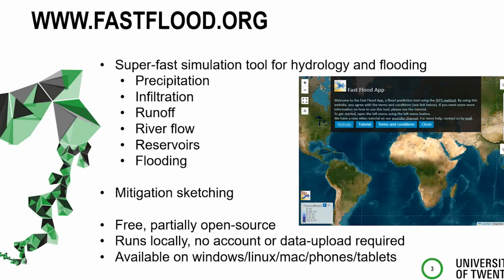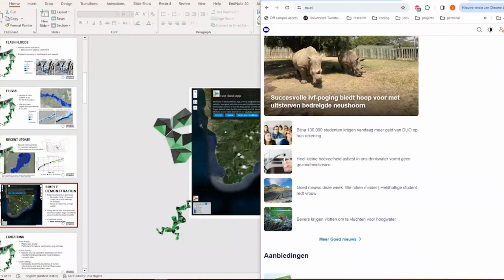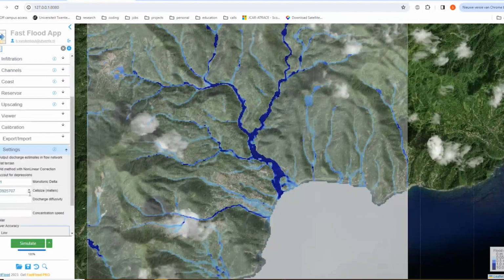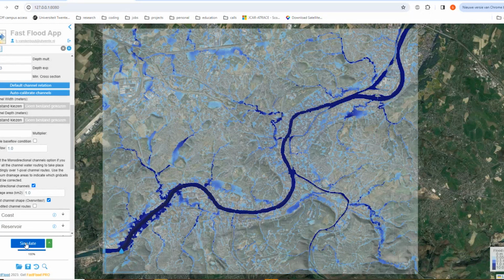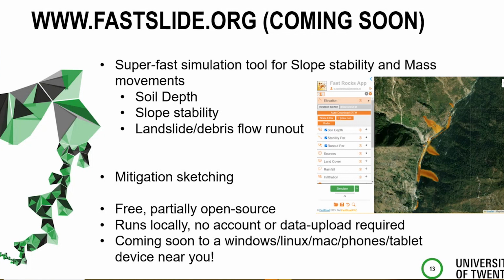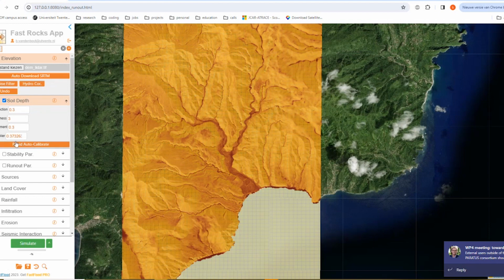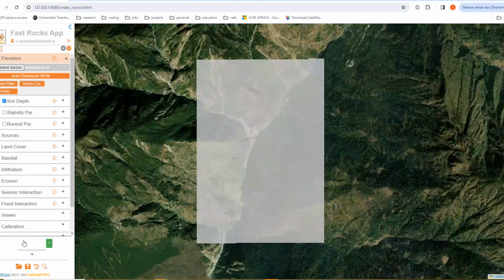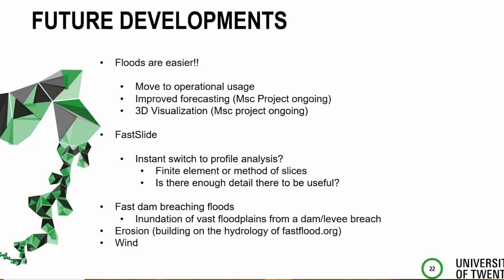FastFlood Tutorial and Development Update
There was a presentation on the continued development of the FastFlood model, and the upcoming FastSlide focusing on landslides (not yet available, planned for spring 2024).

This video contains the majority of the presentation, I hope you find it useful. The session was part of the PARATUS Horizon europe project,

If you have any further interest in the model, we are giving a short course at the EGU 2024 in Vienna.
We are also looking for users of the model to get feedback and suggestions on further development.